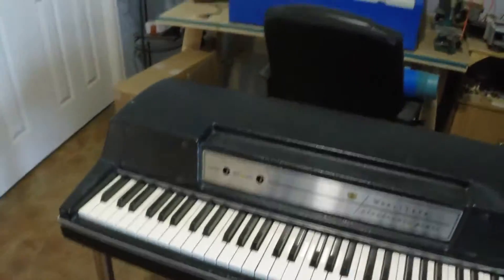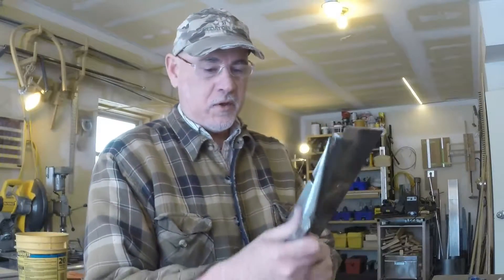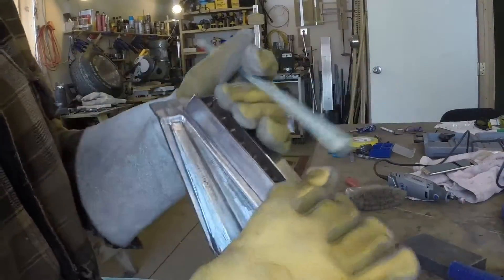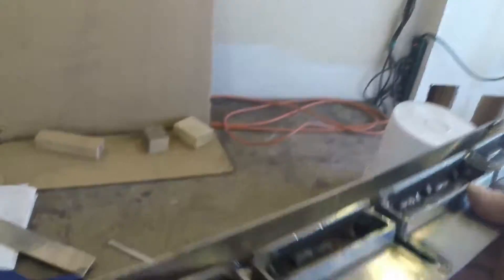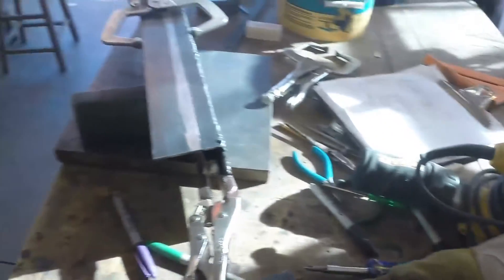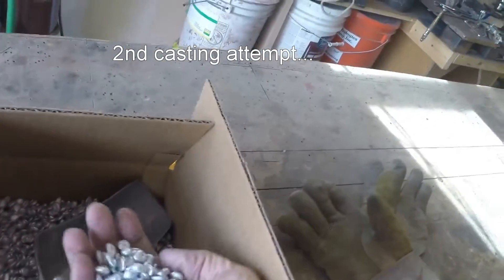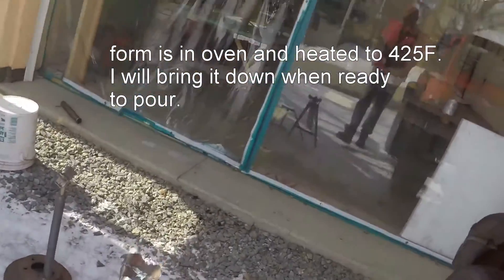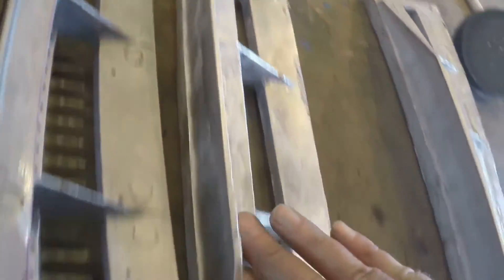reusable aluminum casting mold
Make your own reusable aluminum casting mold. A better way to make your own duplicate parts! Have fun using my steps on your designs and you won't want to go back to sand casting.